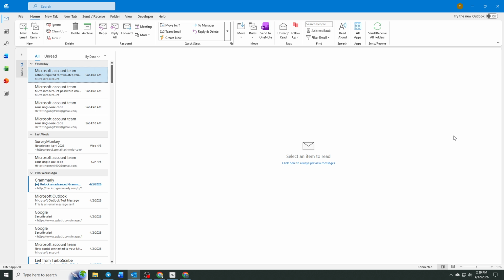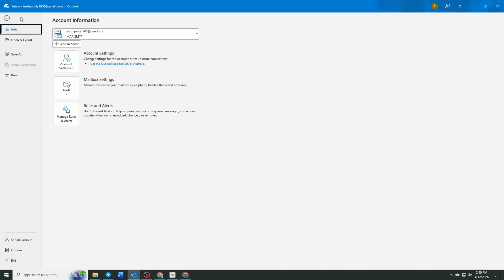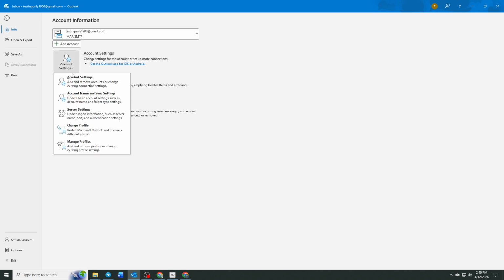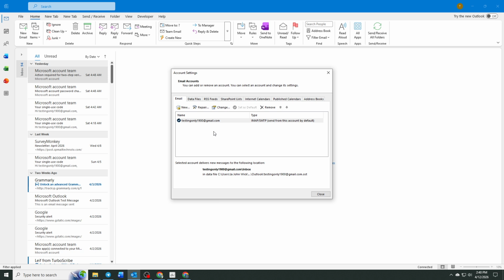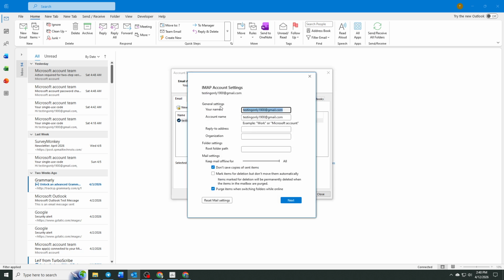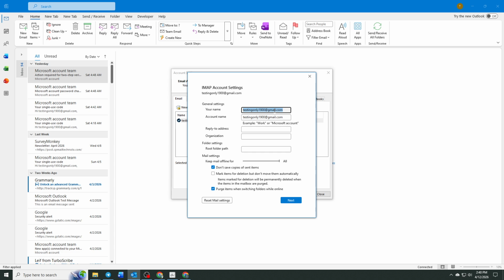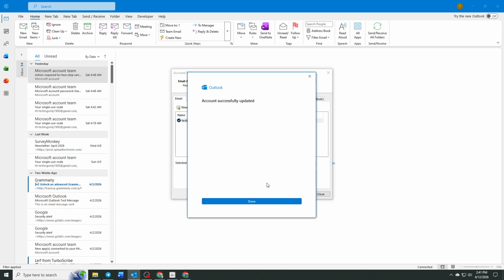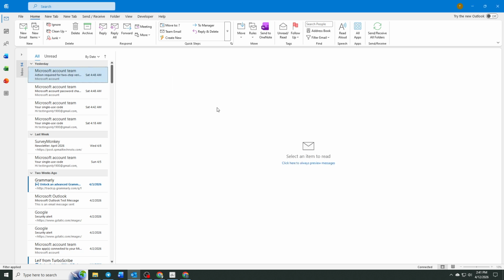How To Change Your Microsoft Outlook Account Name [2026 Guide]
In this video, we’ll walk you through the simple steps to change your Microsoft Outlook account name in 2026. Whether you’re updating your name for professional reasons or just want a fresh start, we’ve got you covered with easy-to-follow instructions to make the process seamless.

By the end of this guide, you'll have the knowledge to update your account name without any hassle.